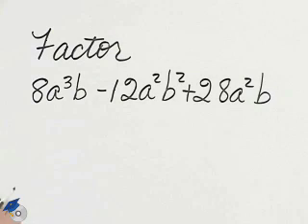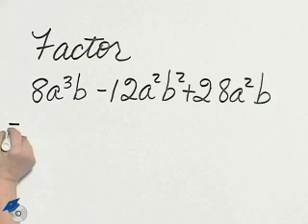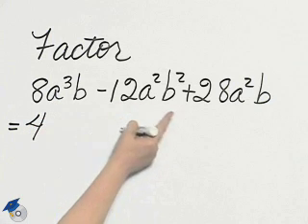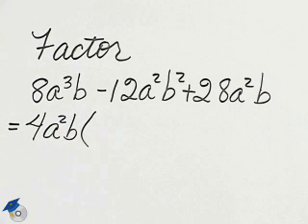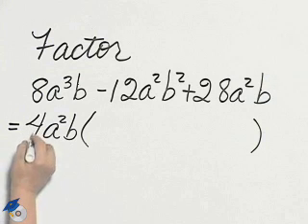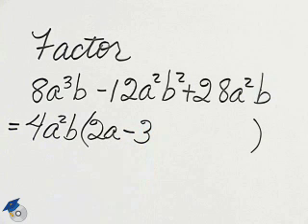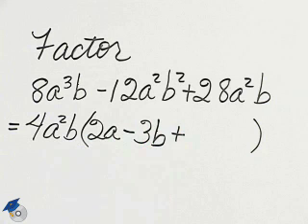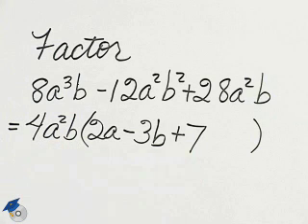Angel Elementary Algebra Ch 5 Ex 4